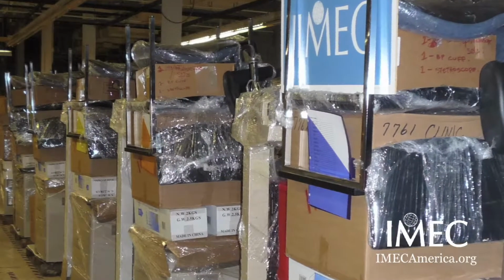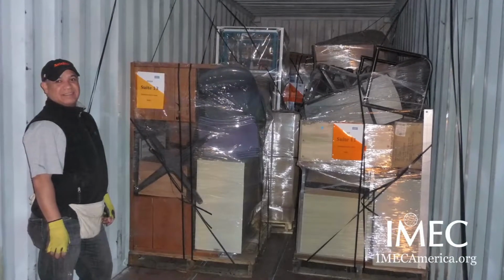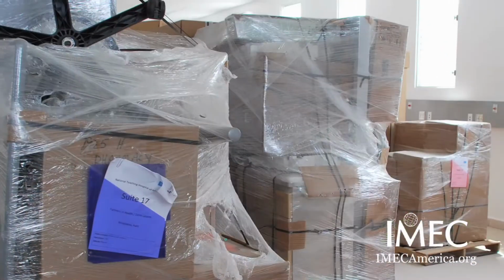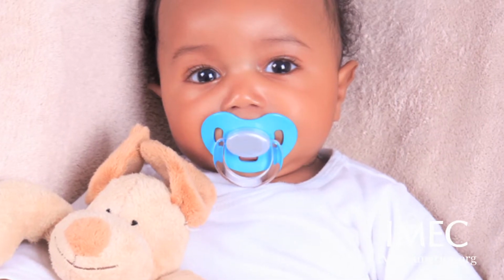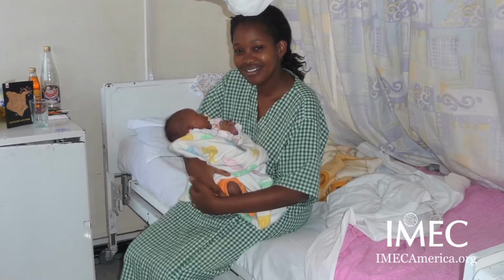Customer Example: IMEC Equipment Suites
This is a customer example for a non-profit program called IMEC America. This was an unbelievable experience for us. Here is the overview of this video

International Medical Equipment Collaborative (IMEC provides equipment solutions for health care, agriculture, and education projects in developing countries.  IMEC's mission is to transform impoverished communities around the world working in collaboration with humanitarian organizations, governments, faith-based groups and individuals.  Together, IMEC has transformed communities in over 80 developing countries since 1995, providing equipment solutions to hundreds of facilities in impoverished regions of the world.  A path for caring and dedicated volunteers, IMEC serves all in need, performing every task, respecting our planet, promoting trust and cooperation, remaining focused and true to its mission, regardless of circumstances.

Video:  We work with communities that have well-trained educators and medical staff, providing the tools they need so they can advance the care and services to their community.

One of the great things about the suite concept is that, in general, an exam room is an exam room is an exam room.  IMEC recognizes that in some cases our partners may have materials already on site or for some reason may not require everything that we would include in a suite.  Or in many cases additional materials are required.  This is true in every one of the over 90 countries we work in:  there are well trained doctors, nurses, teachers, and farmers but they simply do not have the tools that they need.  Consequently, a suite can and often is customized.

• Patients go to the hospital or clinic and a doctor or nurse knows exactly what to do to help -- but cannot do it if they don't have the tools.
• Farmers know how to grow produce to feed their families and communities -- they don't have the tools to do it.
• Educators know how to teach, they know how to train -- they can't do it without the right tools.

In the United States, we have a defined infrastructure.  We can purchase without money.  We can order, receive and collect in a logistical way what is needed in a particular room.  Many developing countries simply lack the economic capabilities, organizations, hospitals and basic infrastructure.

Within the IMEC suites it's represented with all the necessary items that are needed for each discipline.  Deeper into that IMEC suite is the realization that we have also done the infrastructure work that is often lacking in these countries.  All of the logistics, all the receipt, all the materials and management, all the strategic planning is all incorporated into those suites.

Health, agriculture and education.  IMEC provides the tools for three essential services so that we can advance the entire community on an institutional level.  This is a substantial humanitarian global project.